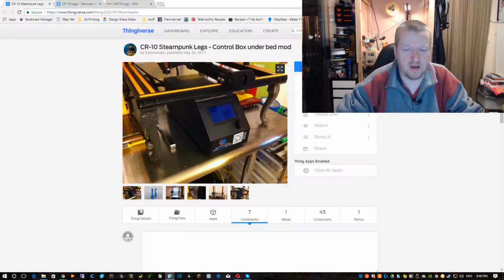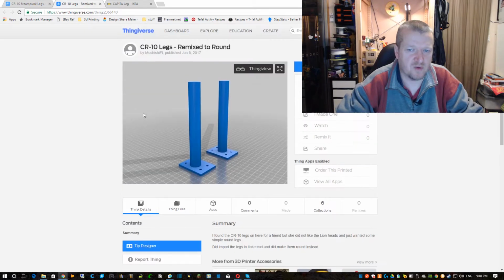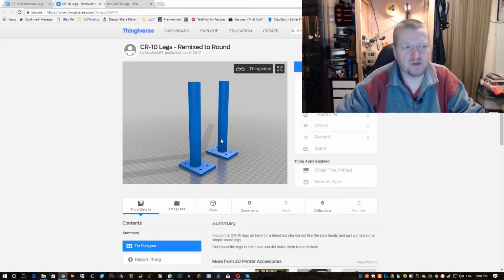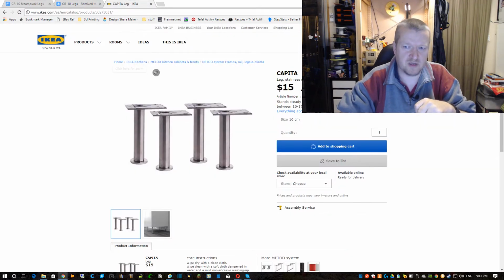Episode 24: Creality CR-10 legs from Ikea?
Replacement legs from Ikea to raise up the Creality CR-10 allowing the control box to go underneath.

Ikea link Australia (SA & WA)